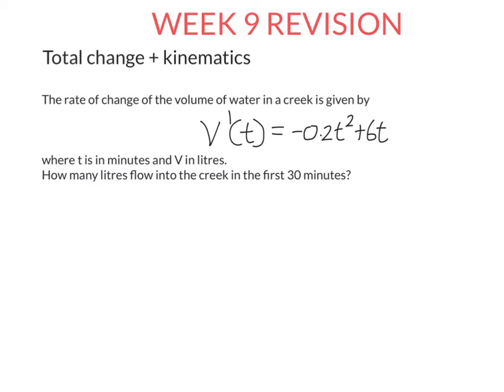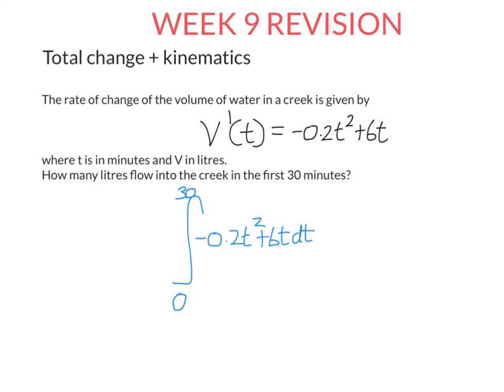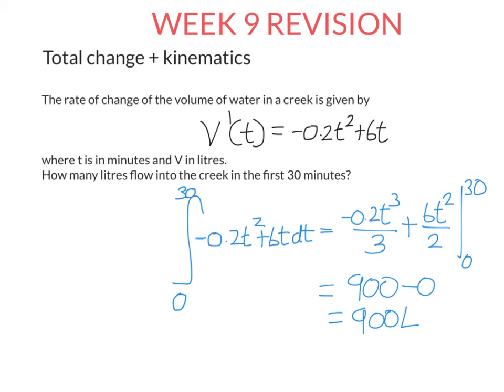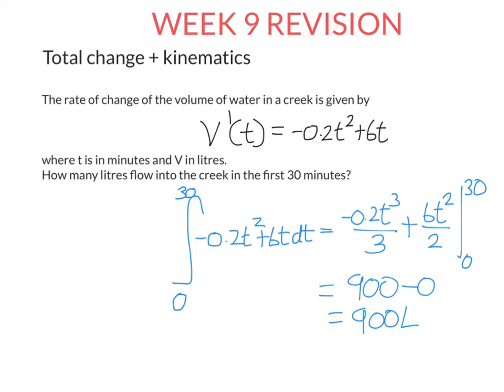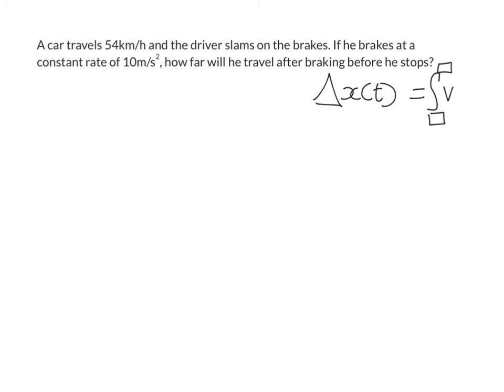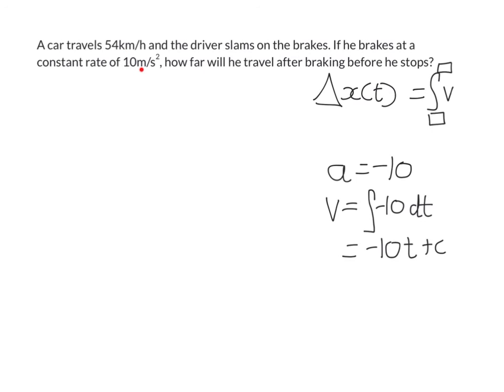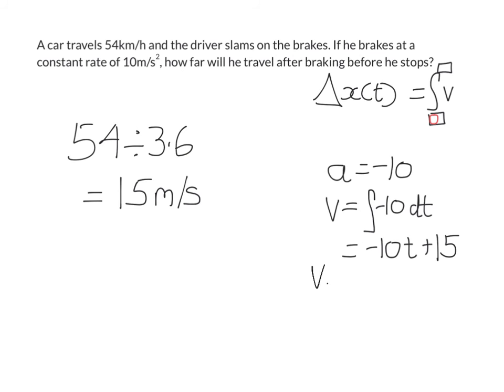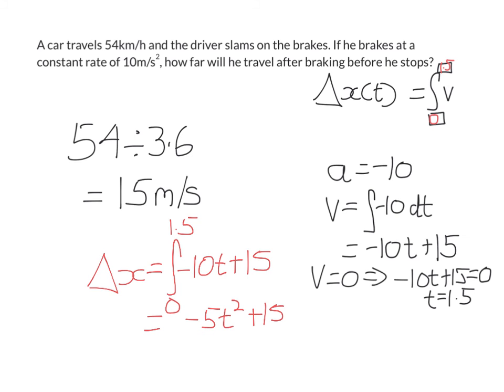Year 12 Week 9 Revision